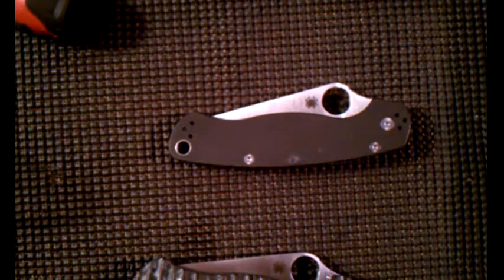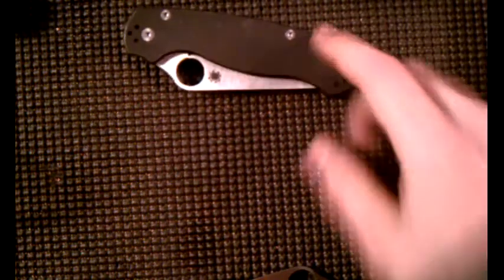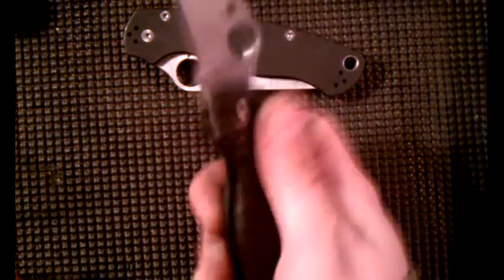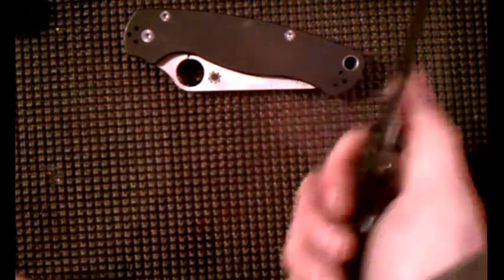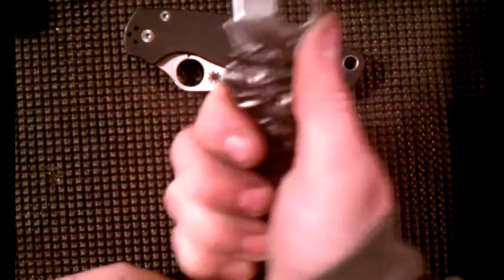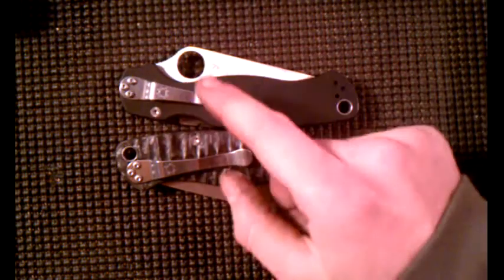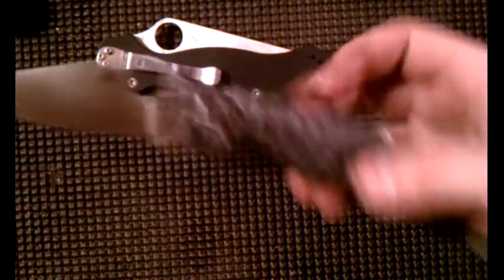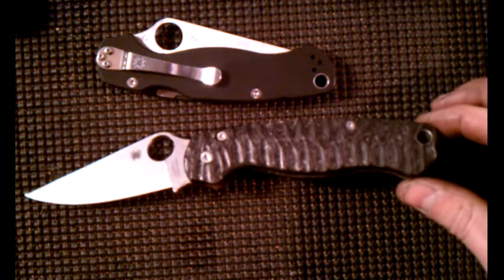Carbon Fiber Para military 2 Done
watch till the end for better footage, my camera sux!!